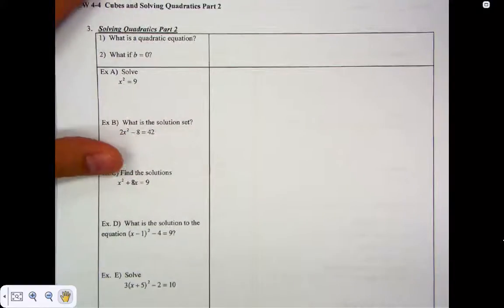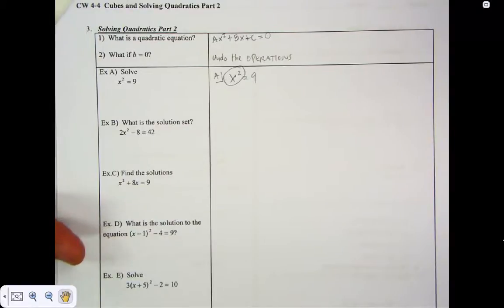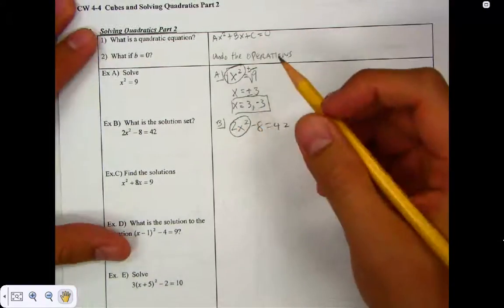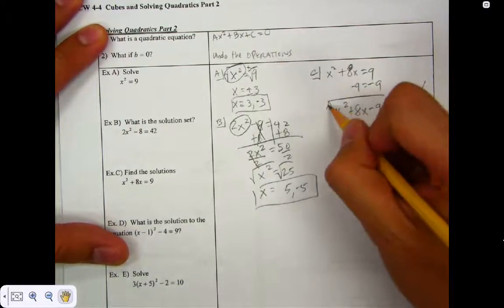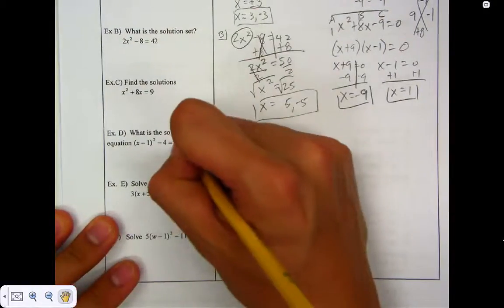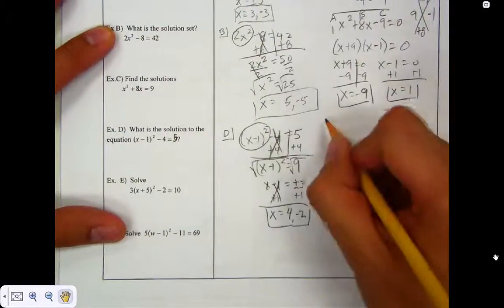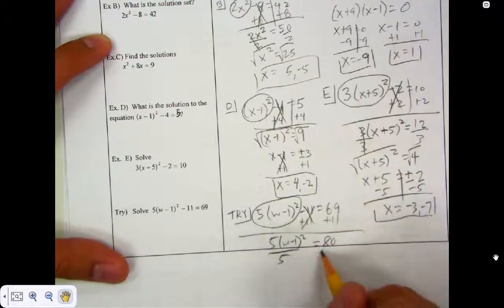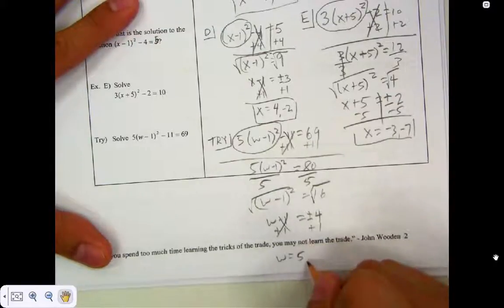CW 4-4 Solving Quadratics Part 2.mp4